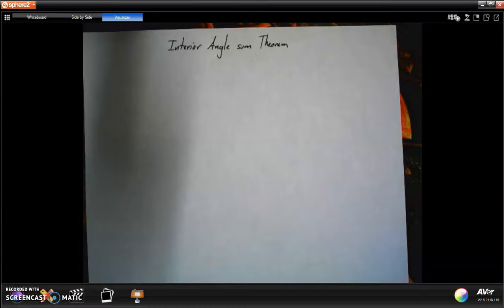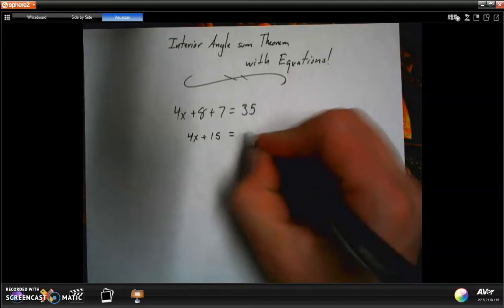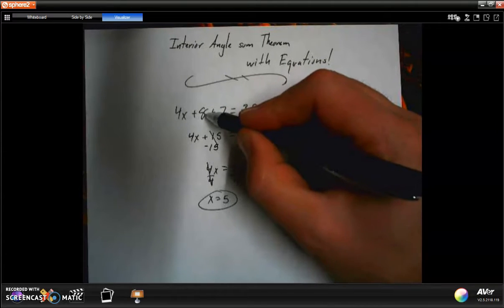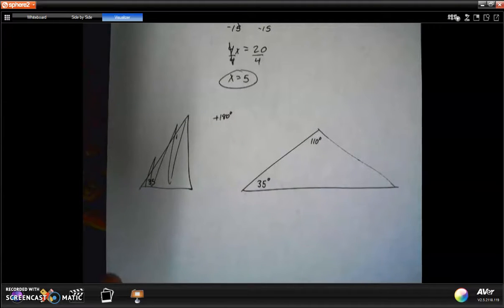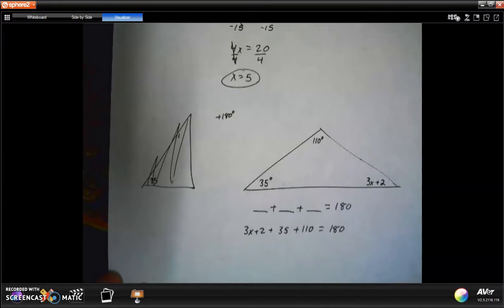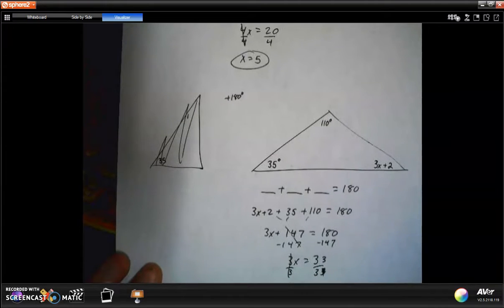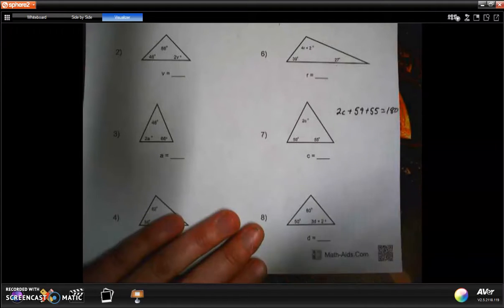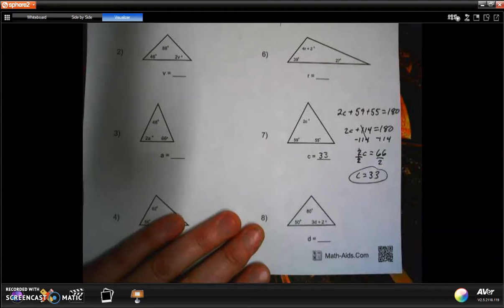Interior Angle Sum with Equations